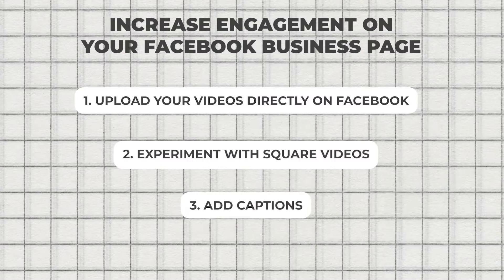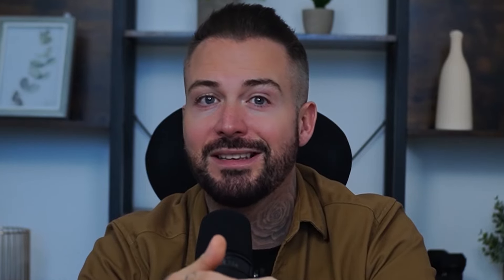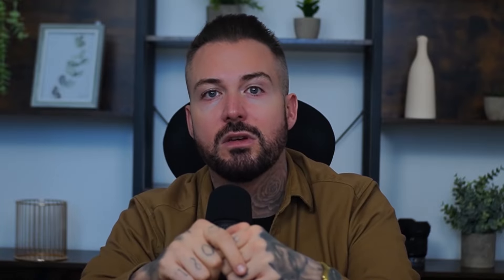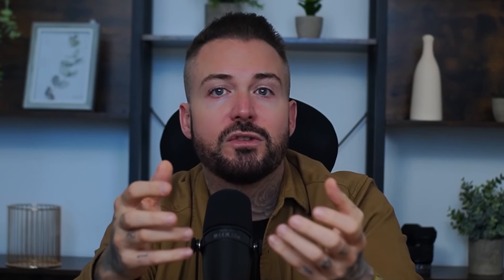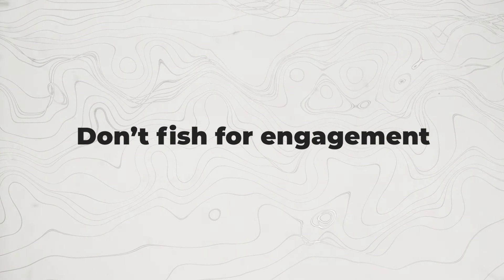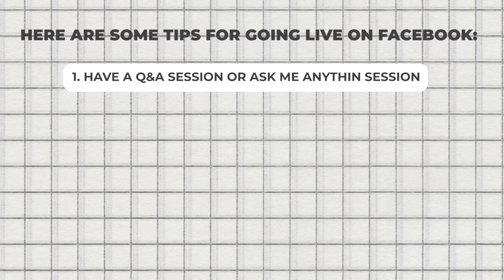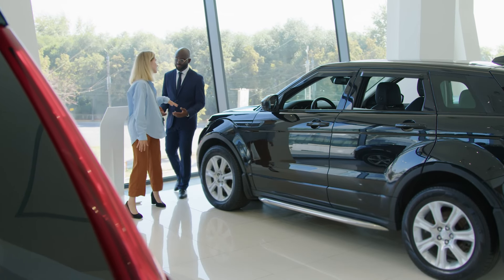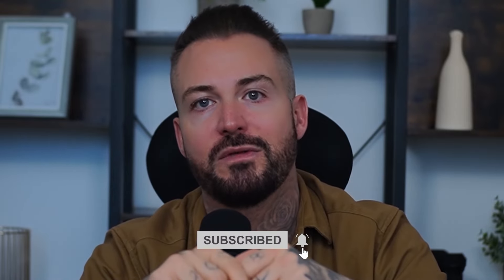HOW TO Organically Increase Facebook Engagement & Reach 2024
In this video, I’m going to show you the BEST techniques to organically increase your Facebook engagement & reach in 2024.

This will increase your likes, comments and shares with genuine potential customers interested in your business! 📈

🚀 Grab my FREE ChatGPT Marketing Starter Kit for all the prompts in this video + many more FREE prompts

Let’s Connect 👋